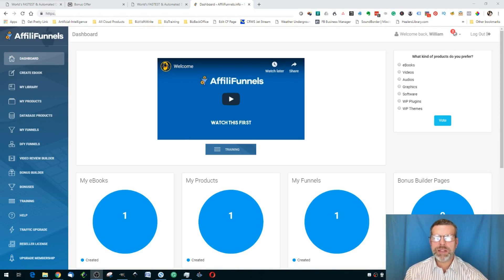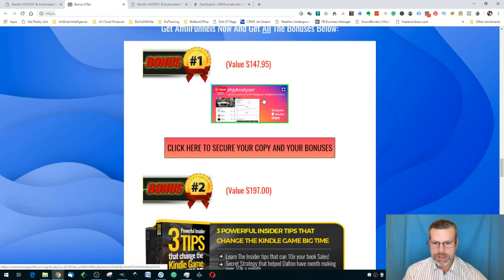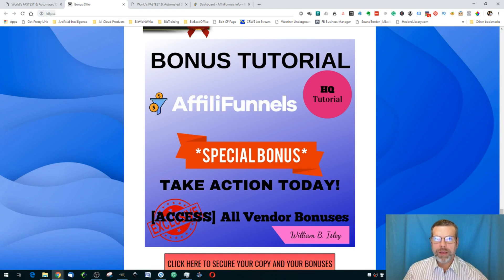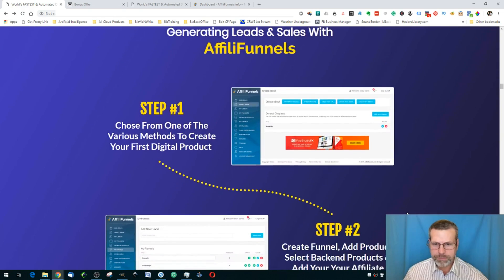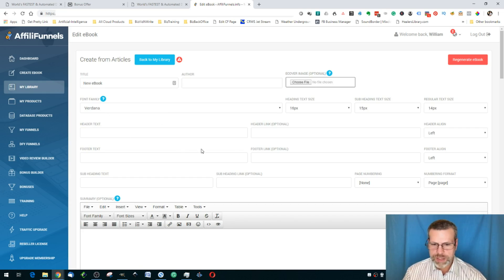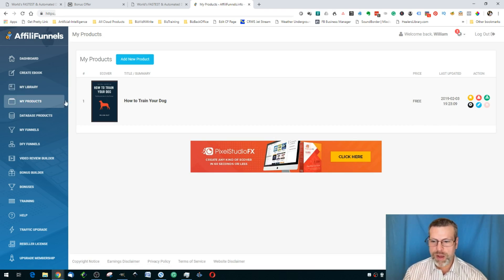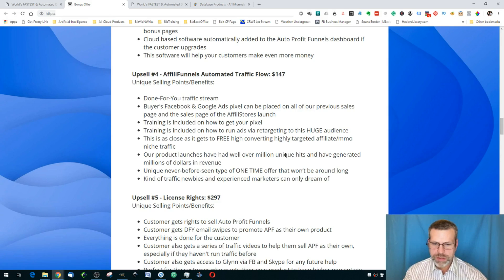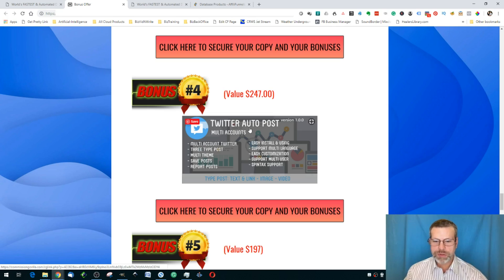AffiliFunnels Review - RUUUUUUN! 🏃‍♀️🏃 Grab my 👷Custom👷 🔥Bonuses🔥 Before Time Runs Out!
AffiliFunnels is a cloud-based app that creates a completely ‘done for you’ sales funnel, complete with custom product and squeeze page with just a couple of clicks of your mouse.

With AffiliFunnels you're getting 3 software tools all in 1 & unlike other tools that have high monthly fees or don’t work like they claim, AffiliFunnels works without any special skills needed… plus, it’s affordable.

Creating a squeeze page takes minutes, and you can also create a stunning product to use as a give-away to get opt-ins with a few mouse clicks.

Choose from ready-to-go products or create your own…

But that’s just the beginning…

With AffiliFunnels, you can create a complete funnel by adding a backend offer that makes you money after someone opts-into your list.

There are 3 simple steps to making money with AffiliFunnels...

Step #1 - Login to the cloud based software and create a squeeze page with a click of your mouse

Step #2 - Tell AffiliFunnels what kind of product you want to create, choose a creation method, and the rest is ‘done for you’

Step #3 - Choose an product to add to your sales funnel, add your payment details, send some traffic, and profit!

This is 100% ‘done for you’ so you can have your very own profitable sales funnel with a high-quality product for sale up-and-running in a matter of minutes